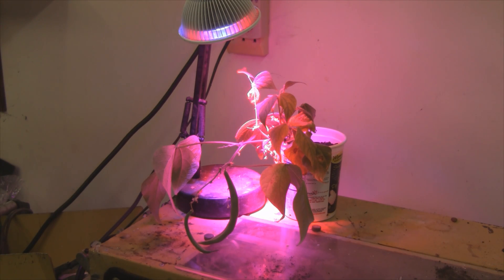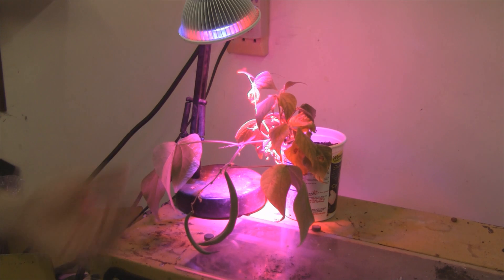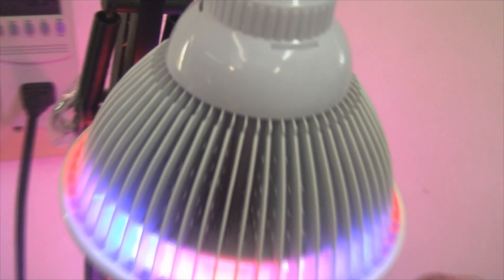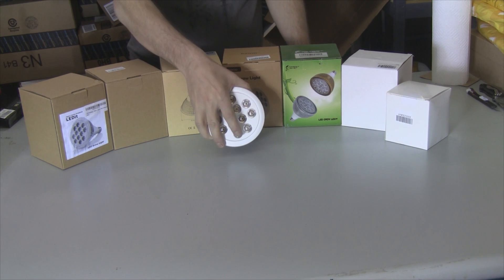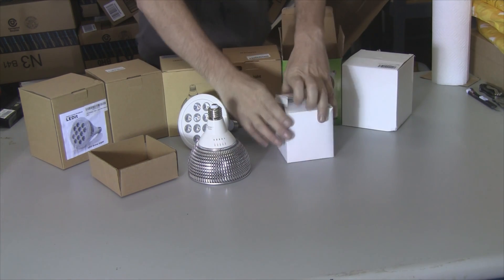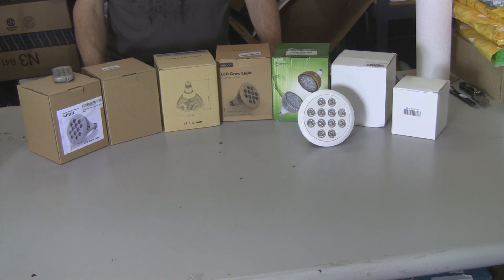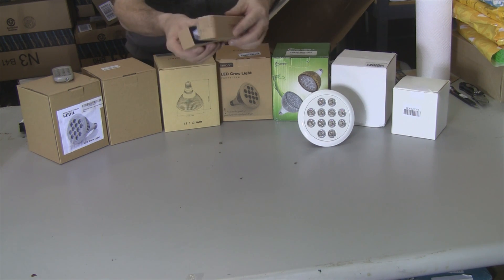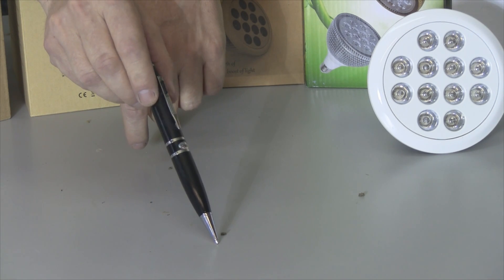7 LED Grow Lights To Test And Results From The 12w LED Grow Light With The Bean Plant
I got 7 total grow lights sent to me to try out and I give you a quick look at them as well as show the grow results from the bean plant growing under the 12watt LED grow light.